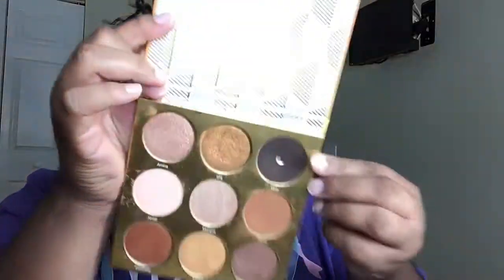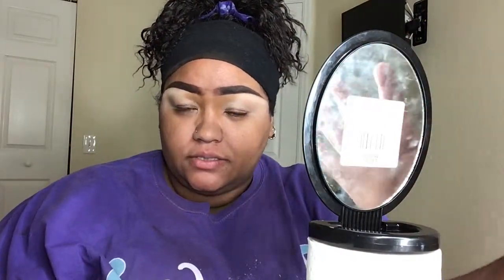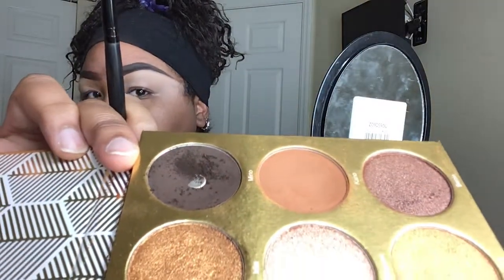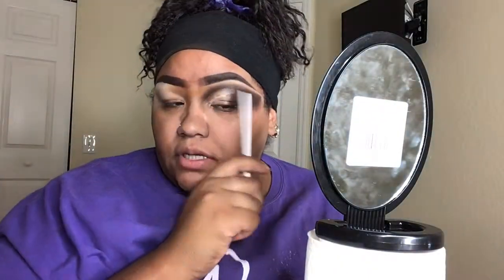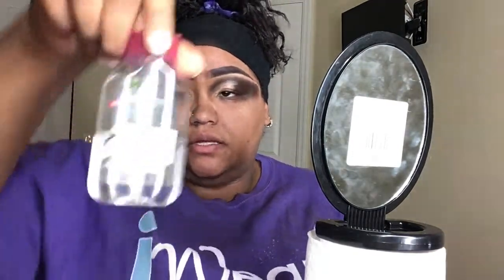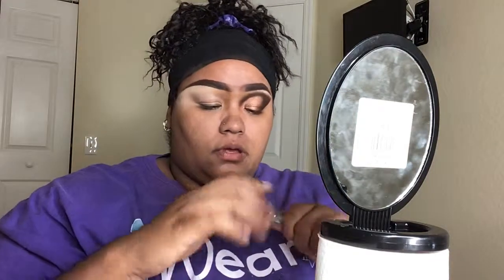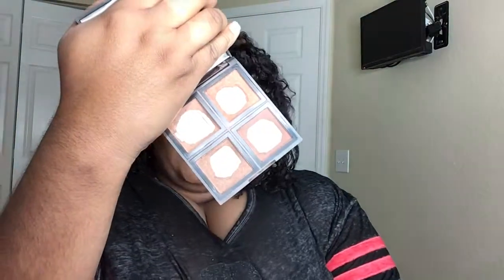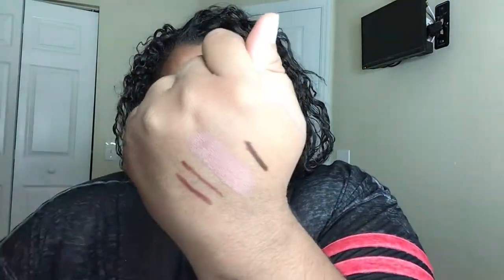EASY NEUTRAL GLAM PROM MAKEUP 👑💋✨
Hello beauty queens!!!

It’s that time of year again... PROM SEASON!!! Are you ready? What are you going to do for makeup? Well I got you covered!! This look will go with any dress or a suit 😏😉 it’s not too much and it’s not too little. And it has a pinch of glitter!! If you’re going to prom stay safe and have fun! But if you’re not, this is still a good “natural” glam look for any occasion. I hope you all enjoyed the video and please excuse my sickness 😷🤧 Thank you all so much for watching, please don’t forget to thumbs up the video, subscribe and follow me on my social media (links below).

Besos 💋
Chewan